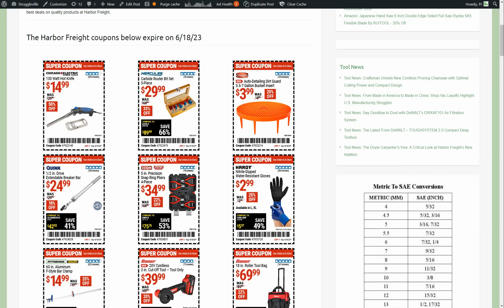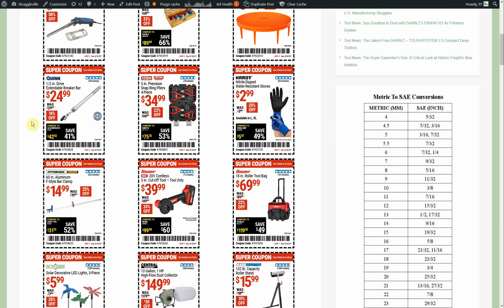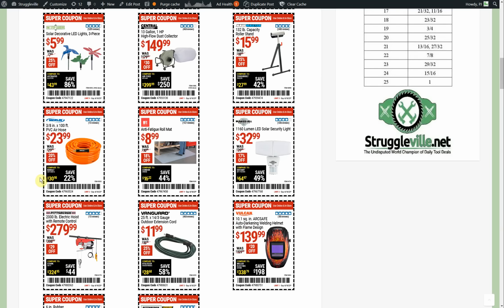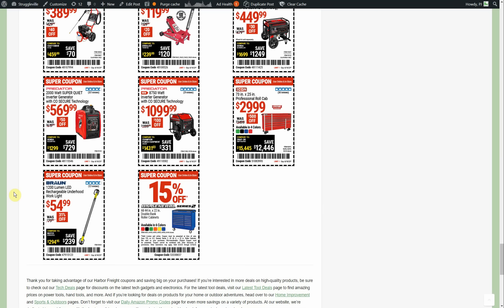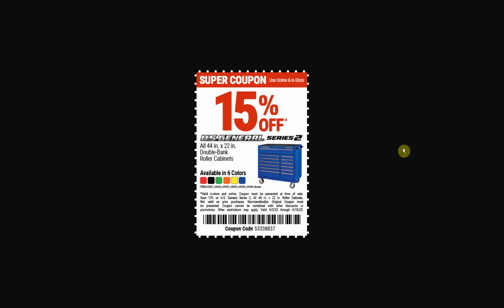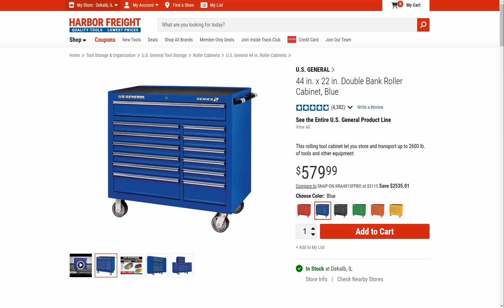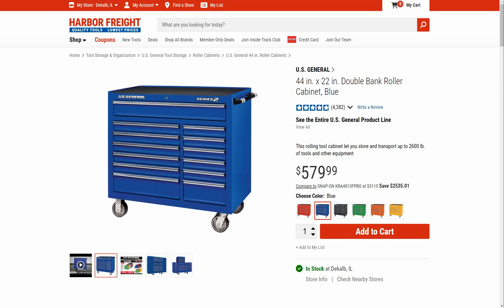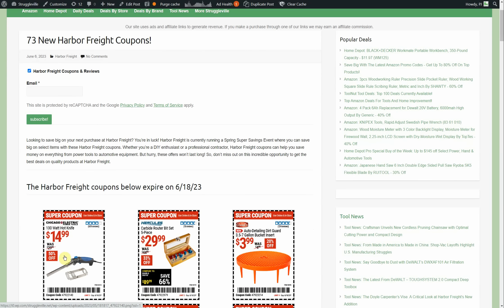Are We Entering A New Era Of Harbor Freight Coupons?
Check out the latest Harbor Freight coupons And learn more about the exploding Harbor Freight breaker bars

PJ
2205 S Perryville Rd. STE 138